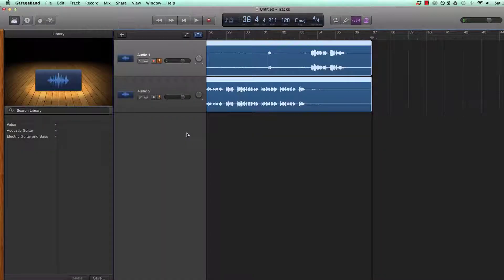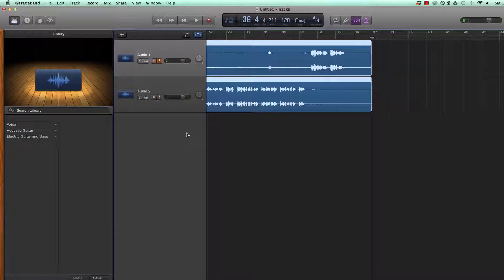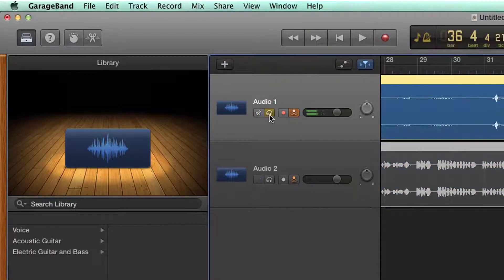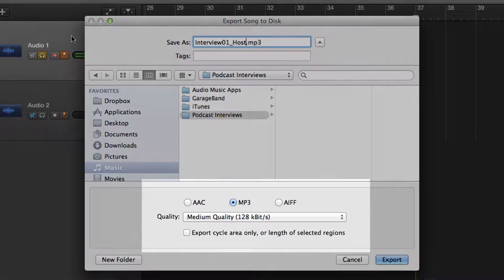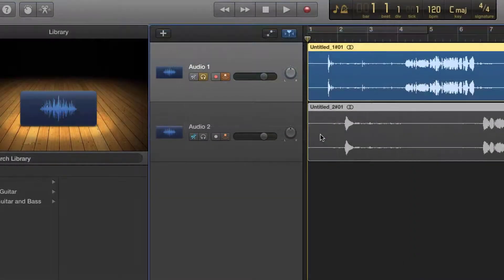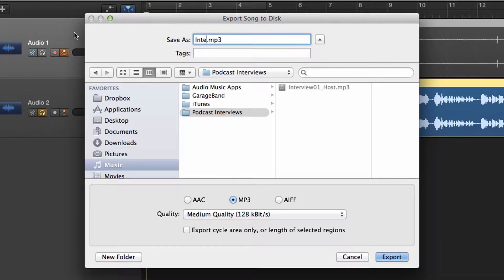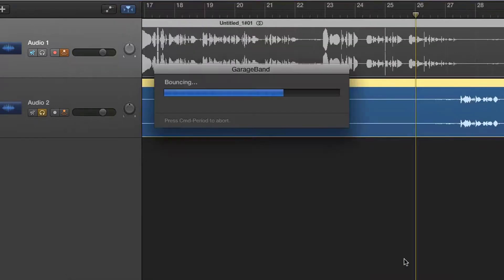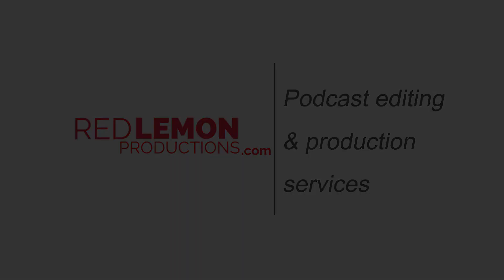How to export your podcast interview in GarageBand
Step byb step guide on how to export your individual podcast interview audio tracks in GarageBand.